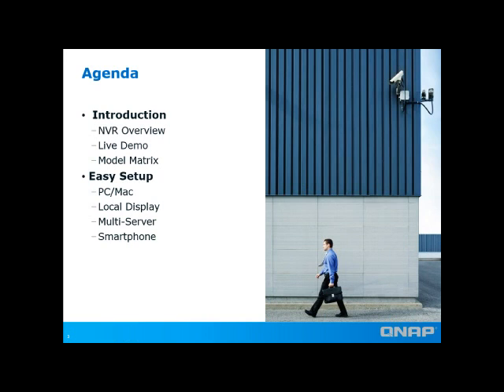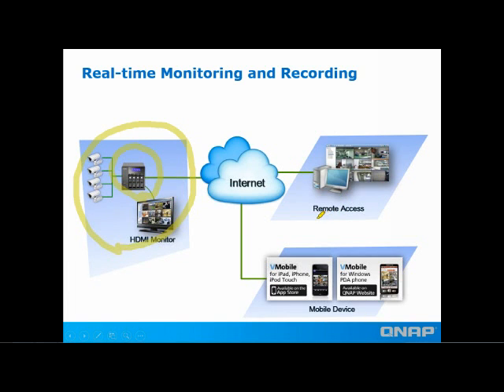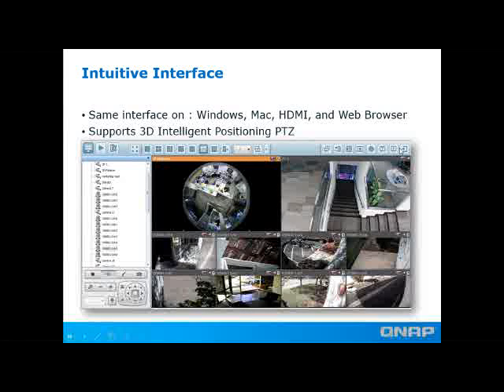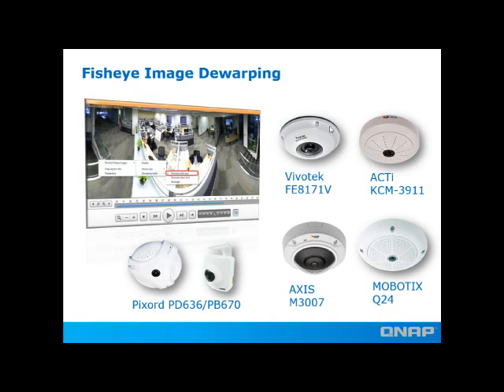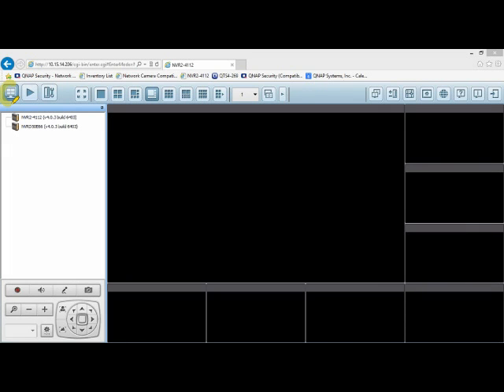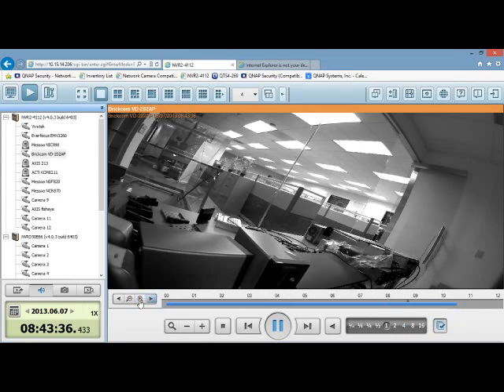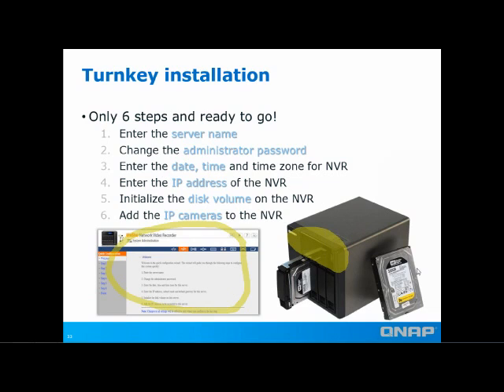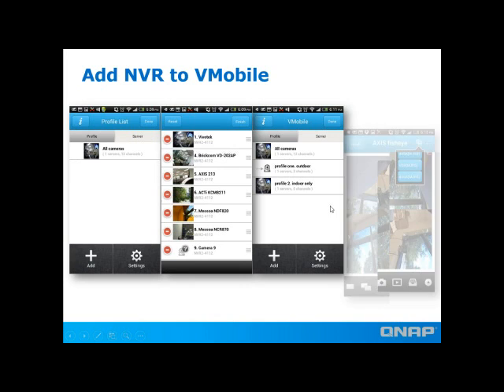Why and How to use QNAP NVR in IP Surveillance Deployments